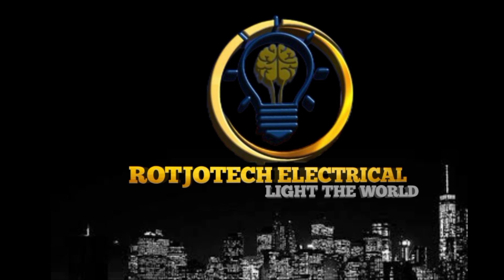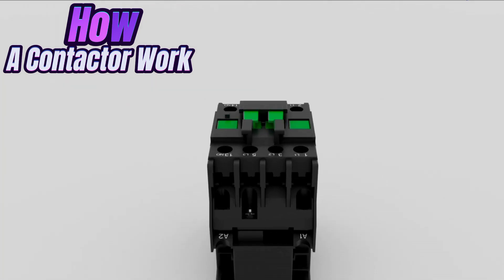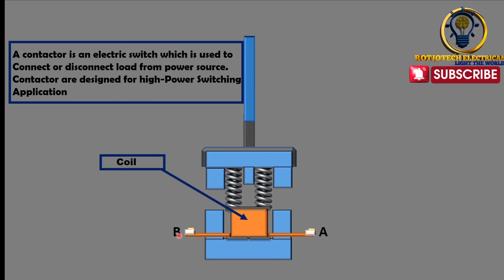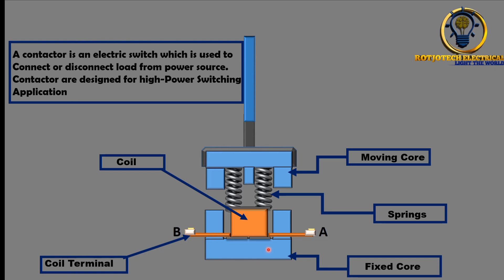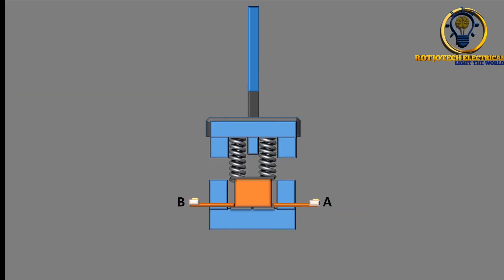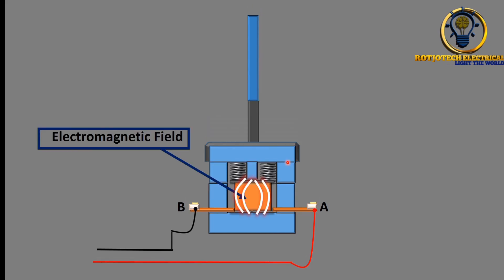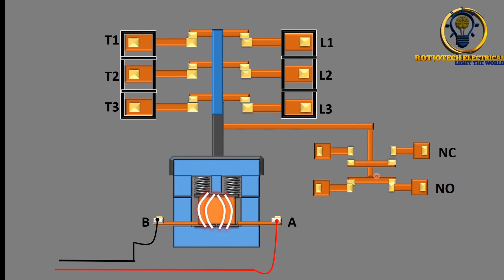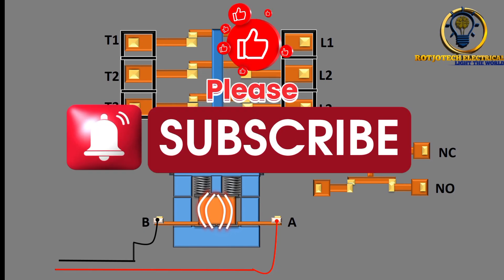HOW A CONTACTOR WORKS.....THE WORKING PRINCIPLE OF CONTACTOR#wiring